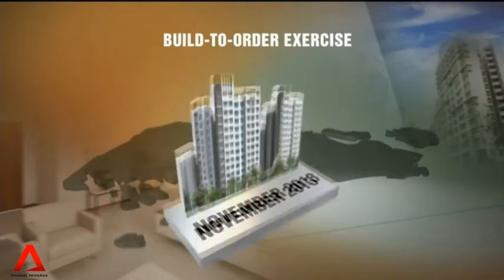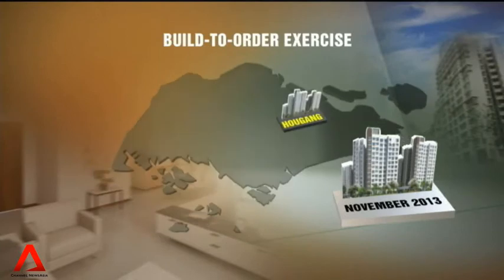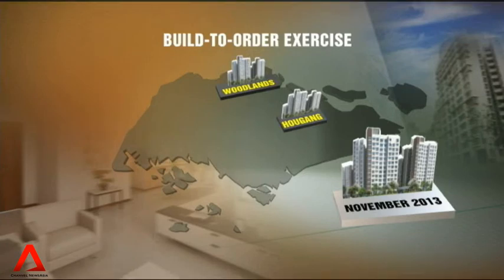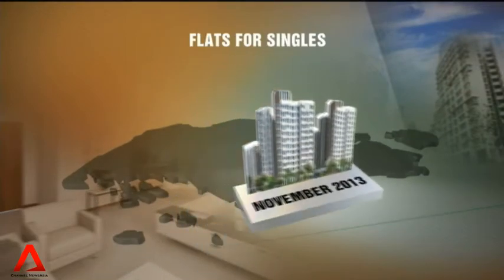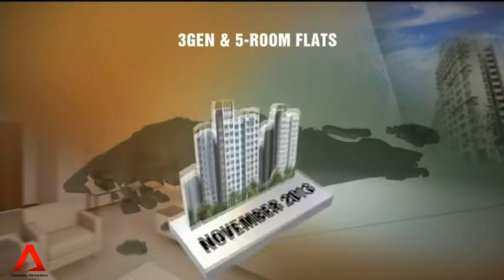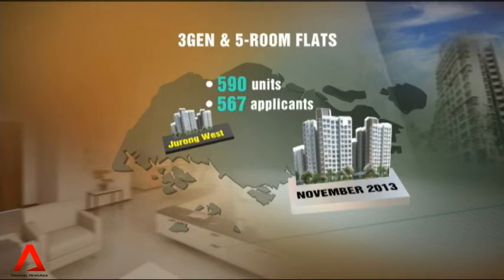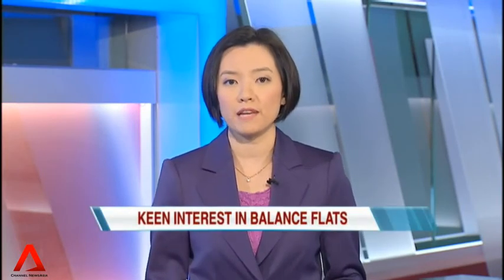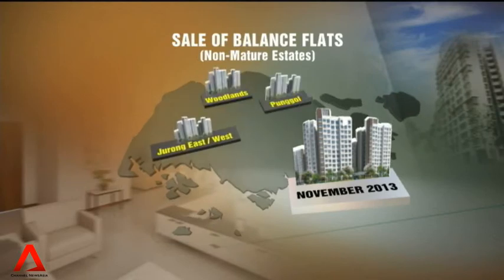2 Dec 2013: Interview with Eugene Lim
Before November's exercise for Build-To-Order and Sale of Balance of Flats ends, we speak with Eugene Lim, Key Executive Officer, for his take on the initial application rates for the various projects.